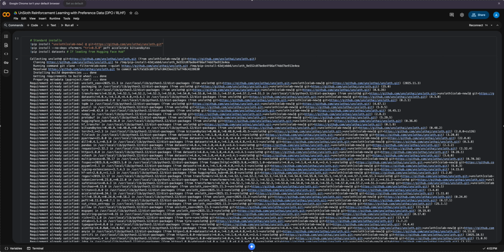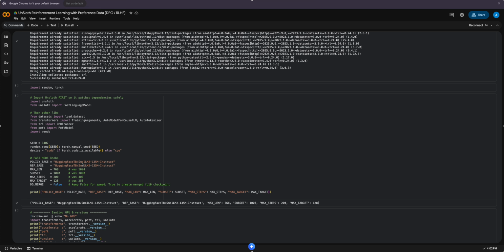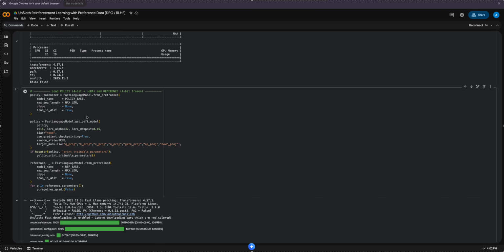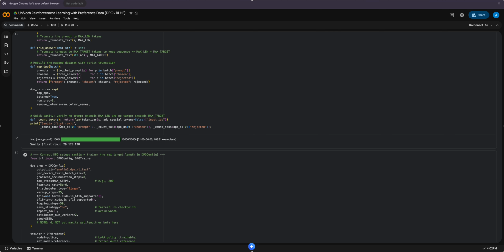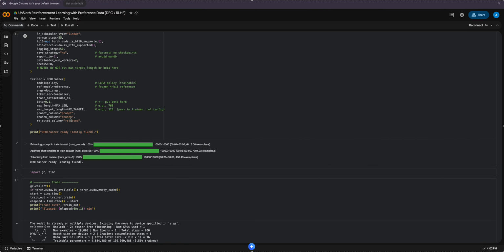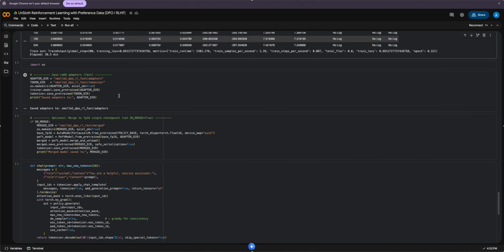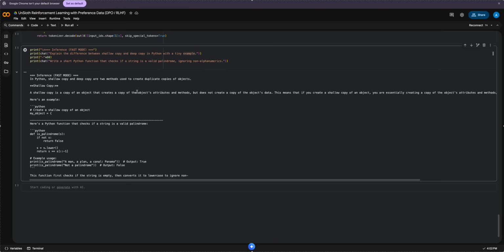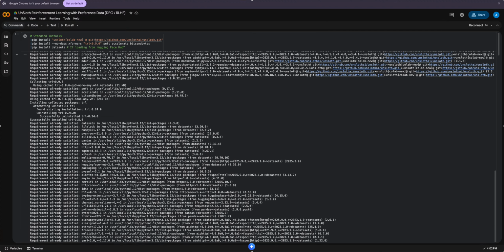UnSloth Reinforcement Learning with Preference Data (DPO / RLHF) | SmolLM2-135M Alignment Tutorial